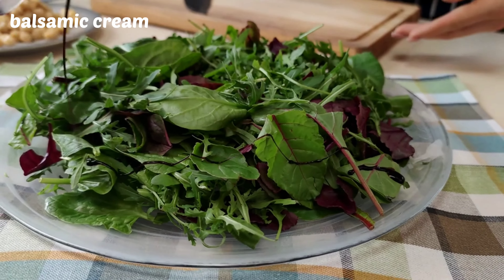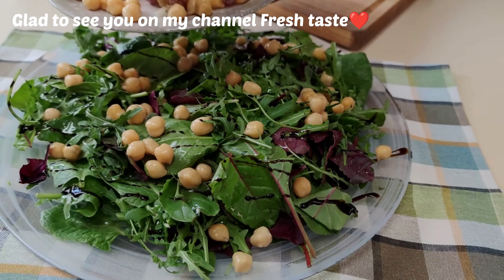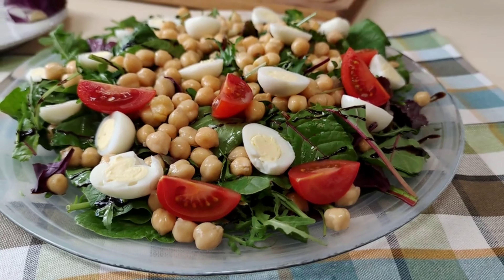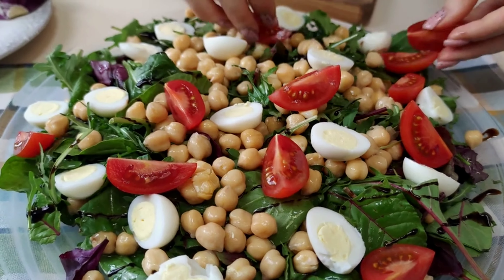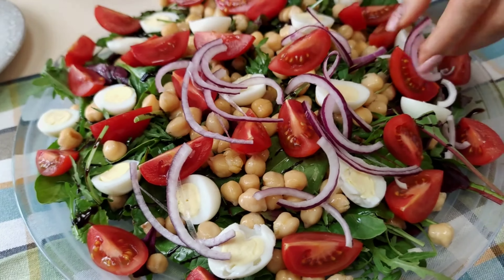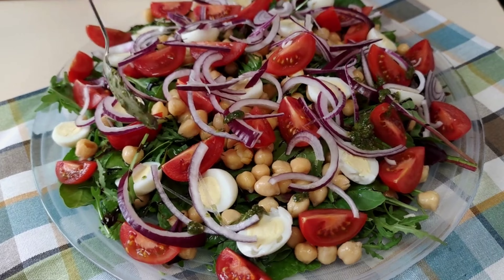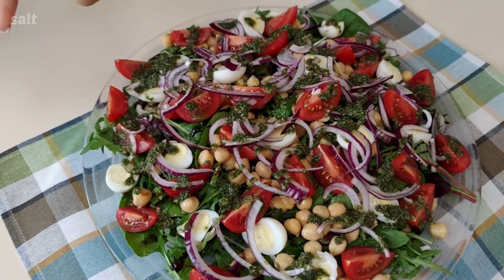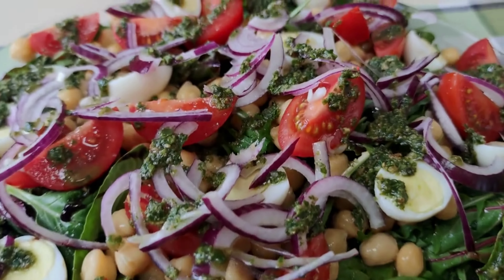The best salad with sauce pesto you will ever make🤤 Tasty and healthy 😱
Hello friends 🤗
I am glad to welcome you to my channel - Fresh taste ❤️
Today I will share with you an incredibly tasty and healthy salad recipe, which I eat for dinner and absolutely do not worry about my figure🤭
It is prepared easily and simply 😉

RECIPE and INGREDIENTS ⬇️
Ingredients:
- Quail eggs 8 pcs
- Cherry tomatoes 200g
- Canned chickpeas 200g
- Red onion 50g
- Salad mix 125g
- Pesto sauce 50g
- Oil 30g
- Balsamic cream
- Salt

Put the salad mix on a plate and add balsamic cream and oil.
Add canned chickpeas on top.

Now let's cut other ingredients - quail eggs, cherry tomatoes and red onion.
Place them one by one on a plate.

We add pesto sauce to the oil to give it a thinner consistency.
Add our pesto sauce and salt to the salad and enjoy the incredible taste🤤
Bon appetit 😉

It is important for me to develop my channel and share delicious recipes with you☺️